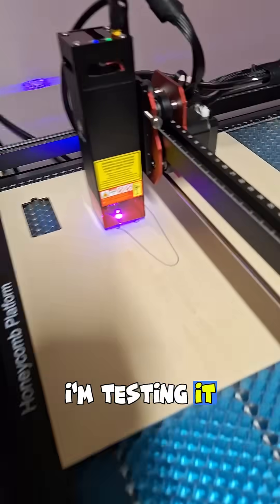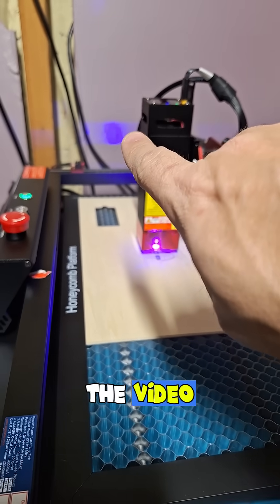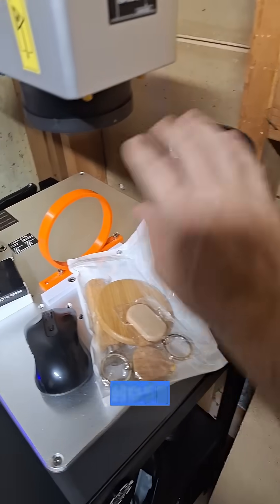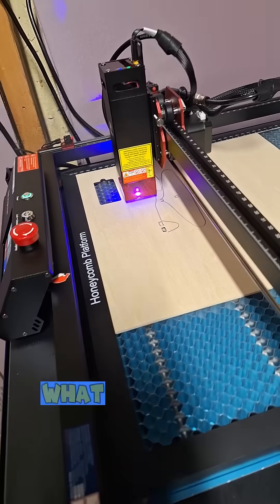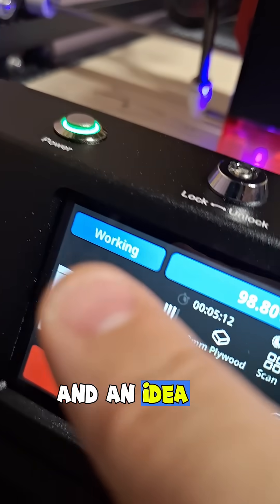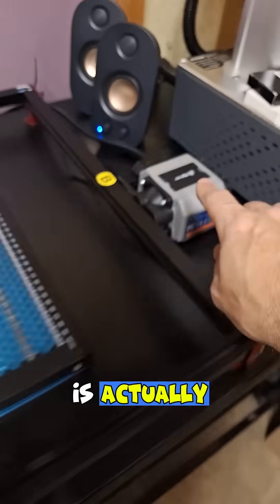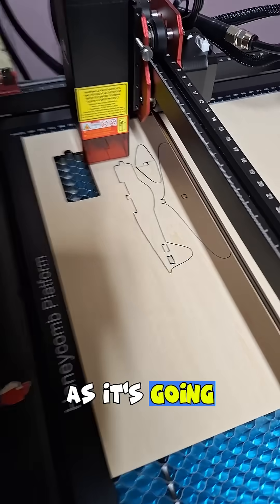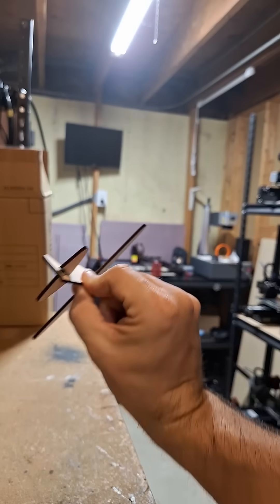New Diode Laser Testing...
This is the AlgoLaser DIY Kit Mk2

This is a really big footprint, and super easy to dial in the focus. Working on a full review, this is just a sneak peek!